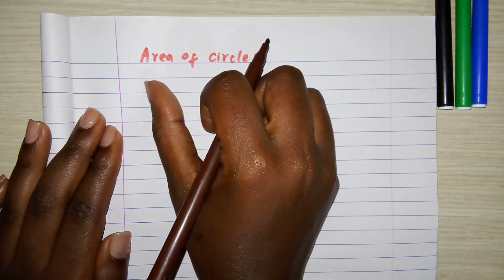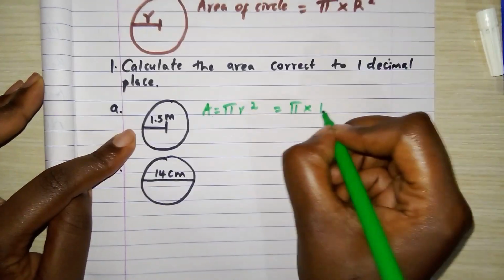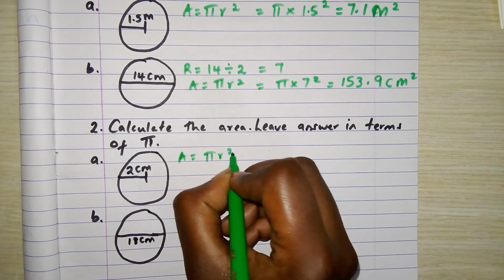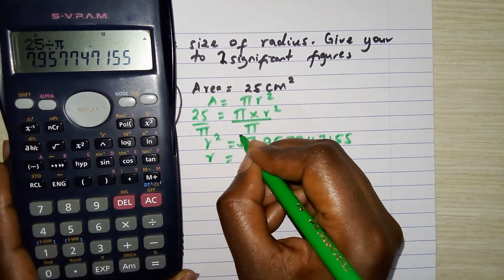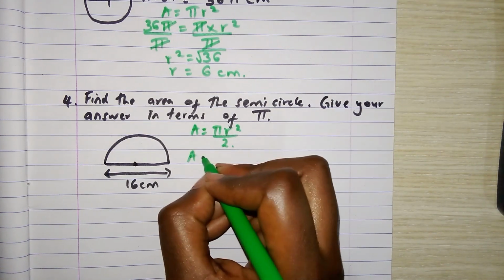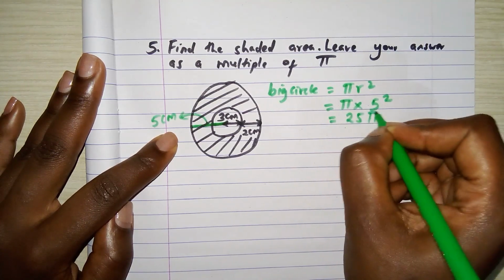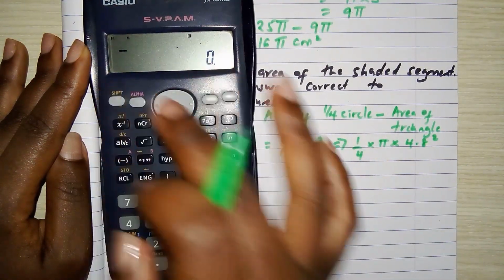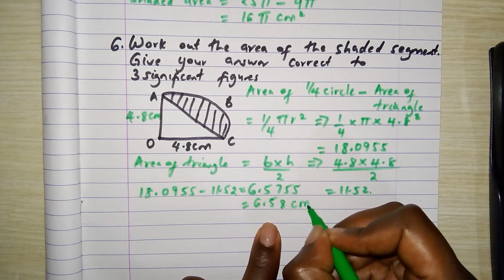How to calculate radius, diameter and AREA of a circle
Step by step explanation of how to calculate radius, diameter and AREA of a circle.